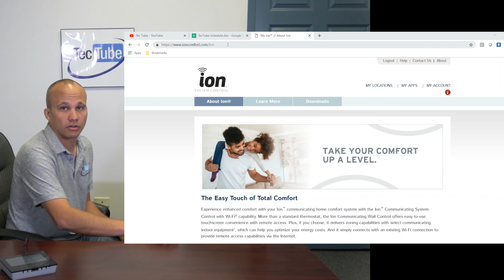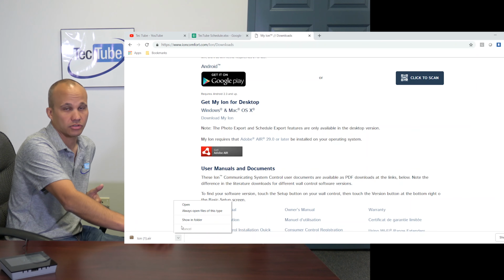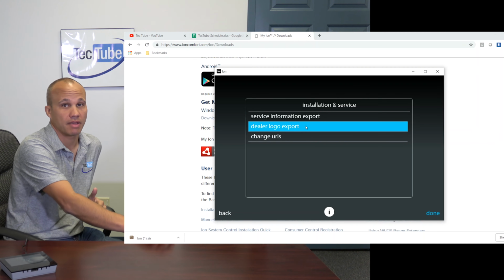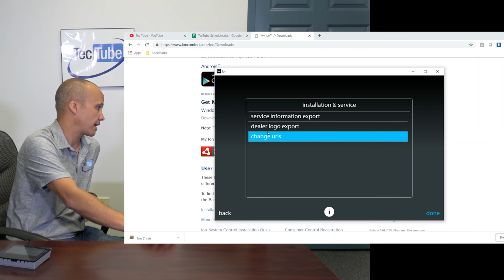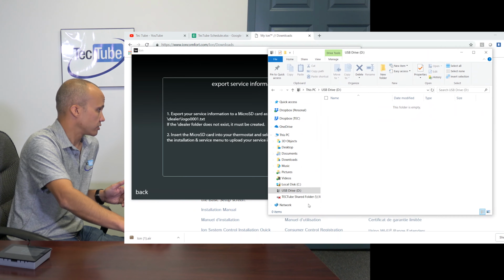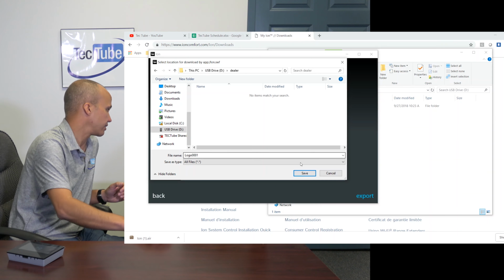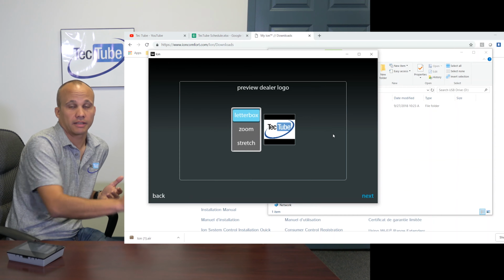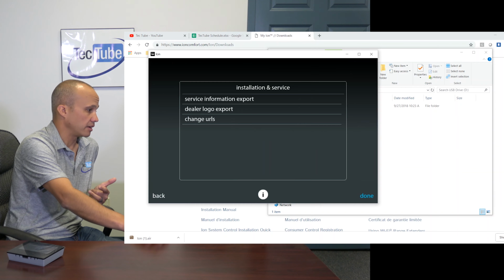ICP Ion Control Dealer Contact Info (3 of 5)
This is the 3rd of a 5 part series on the Ion Control:
1) Control Install & Startup
2) Advanced Settings
4) Furnace Configuration
5) A/C and Heat Pump Configuration